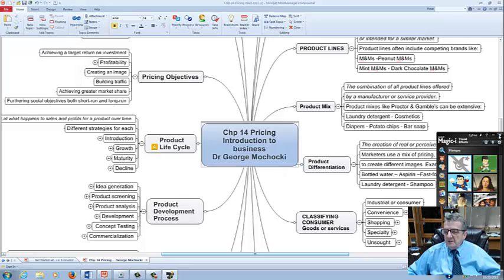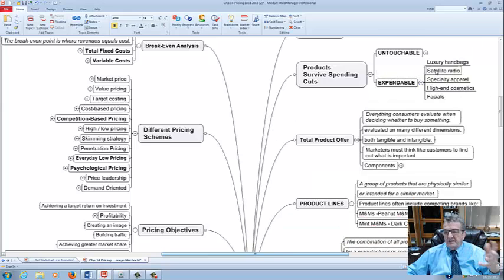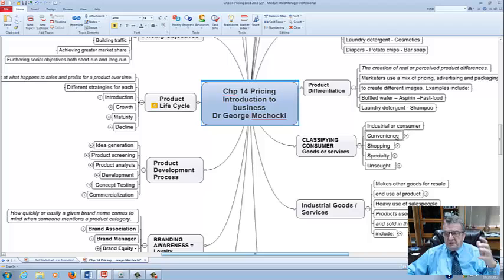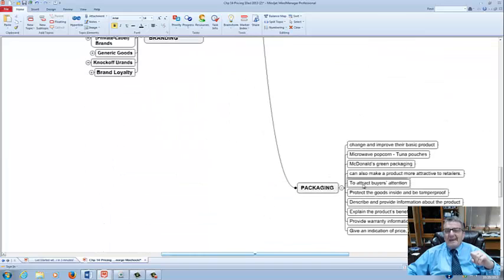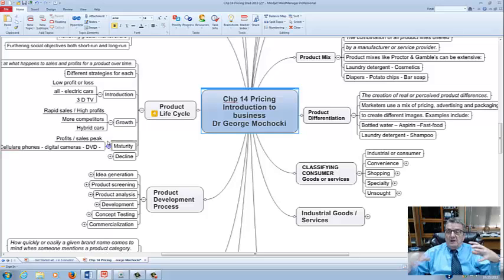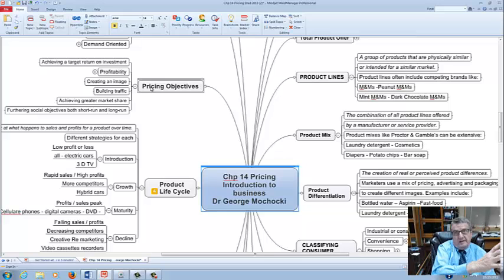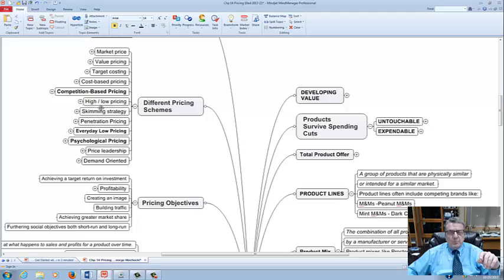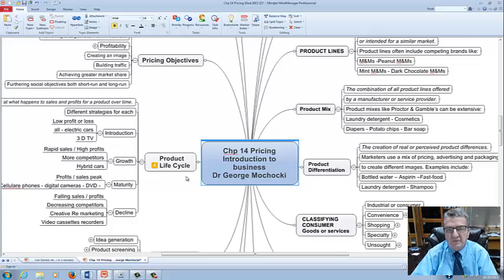Harper College Mgt111 Dr Mochocki Chap 14 Pricing with Mind map